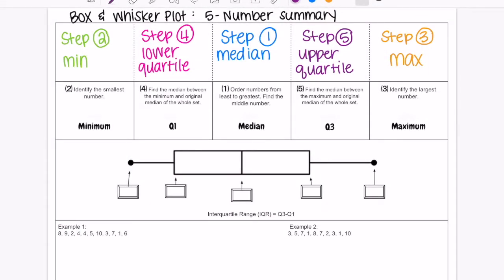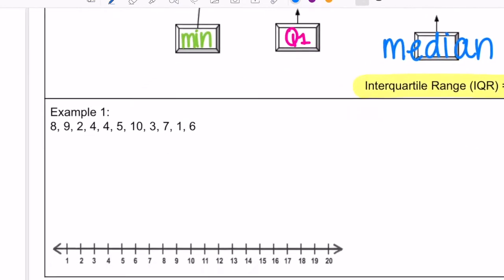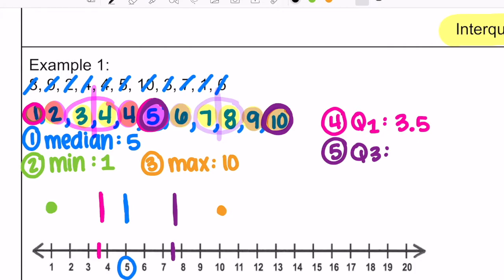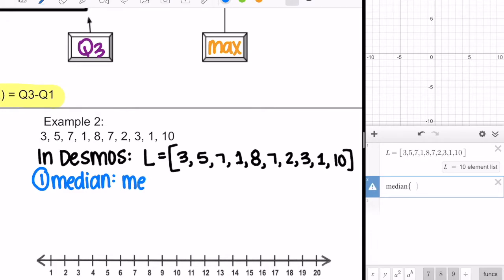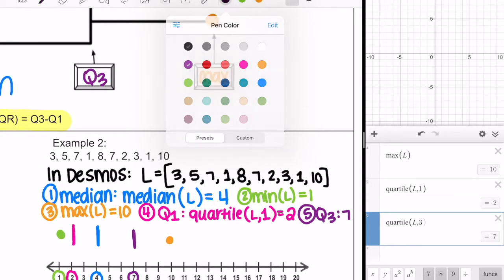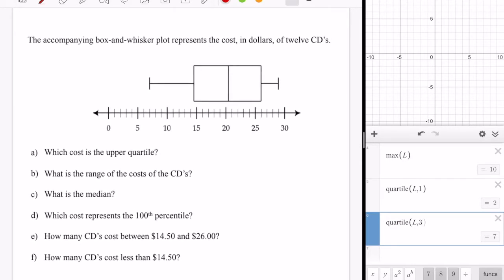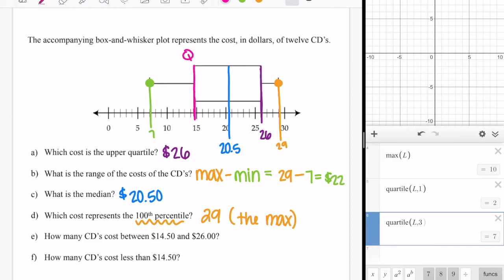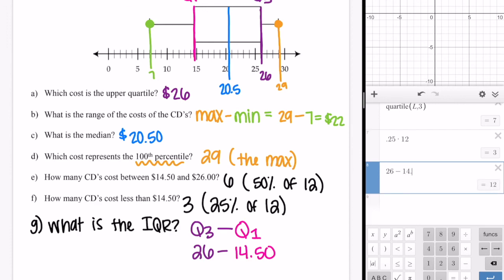Box and Whisker Plot